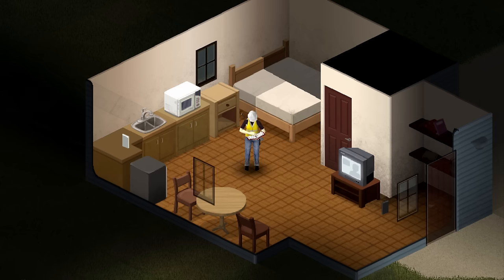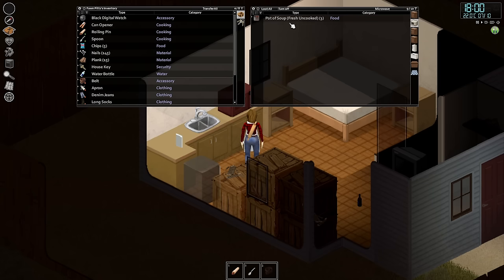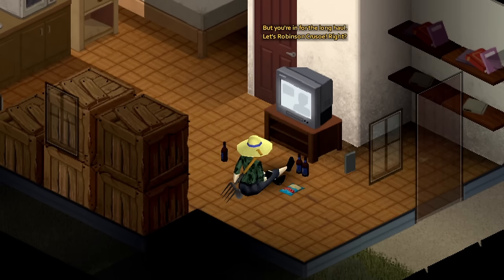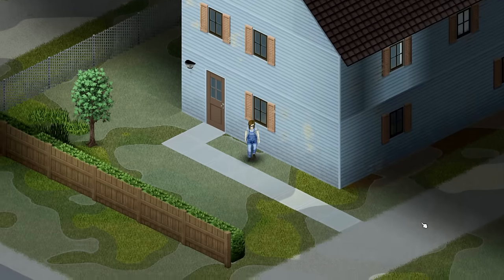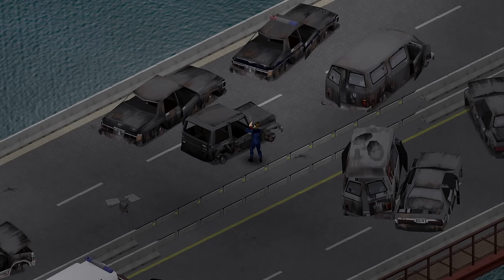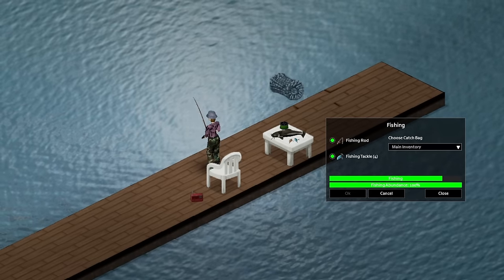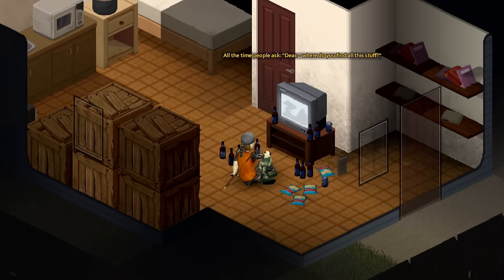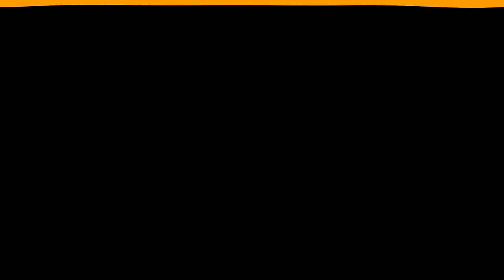How To Level ALL Skills In Project Zomboid FAST For Beginners! Project Zomboid Crafting Skills Tips!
In this video I'll teach you how to level all skills in Project Zomboid in the fastest way possible! This Project Zomboid guide is aimed at beginners looking to get all the tips for levelling crafting skills fast.

Enjoy the tips!

00:00 - Intro
01:10 - Carpentry
04:08 - Cooking
06:07 - Farming
07:23 - First Aid
09:17 - Electrical
10:40 - Mechanics
12:30 - Metalworking
14:30 - Tailoring
16:24 - Fishing
18:44 - Foraging
20:11 - Trapping

Important Links